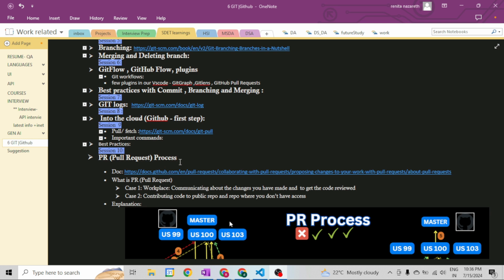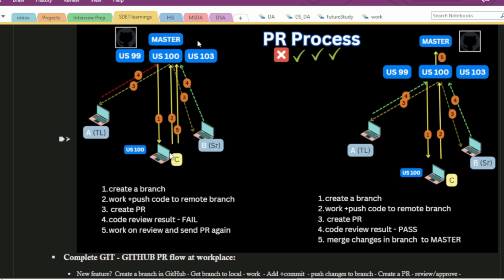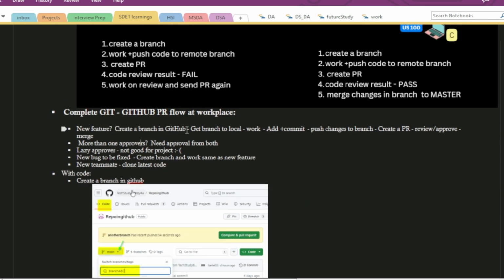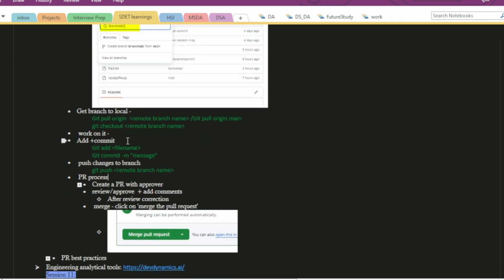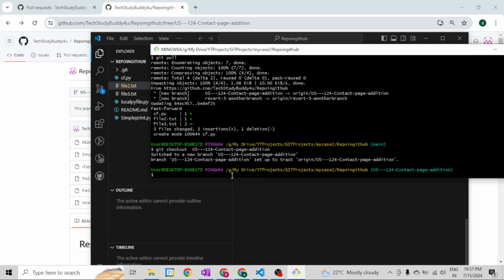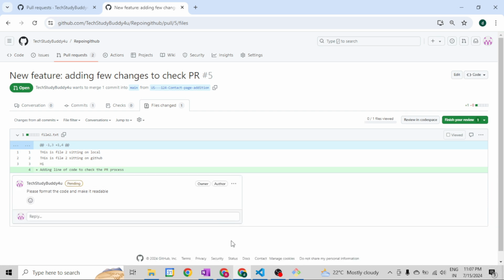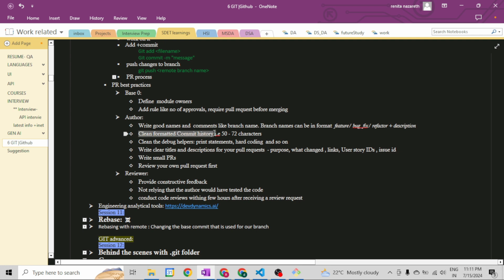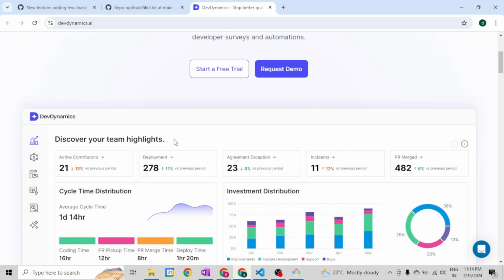10 GITHUB PR process and best practices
Understanding the theory and practical of PR process . The best practices to be followed by author and reviewer

Notes used in the video are available Available in PDF and OneNote format.
NOTE: With new topics, I will be updating my notes.

Please be mindful with your comments.